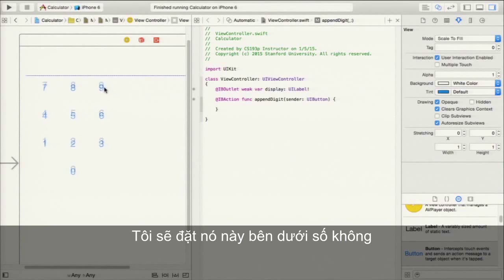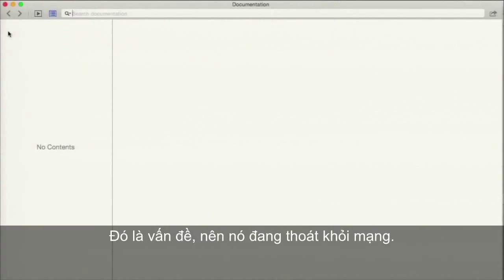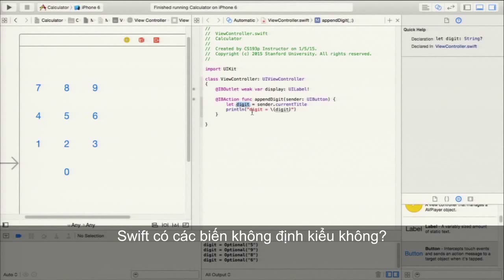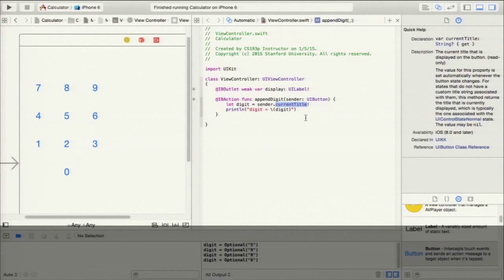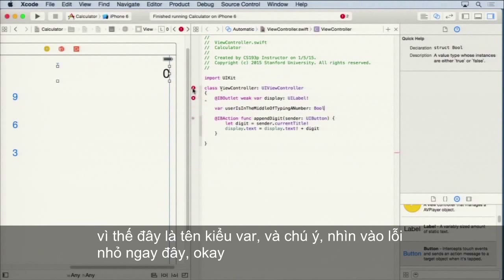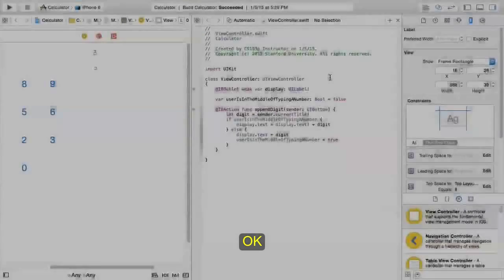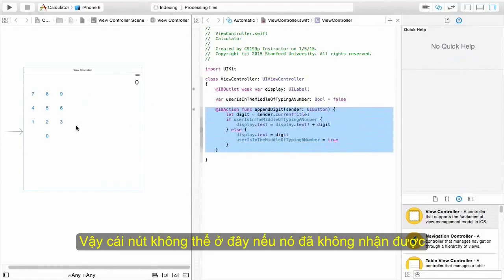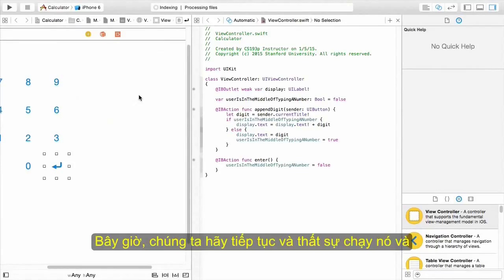Group 1 - Stanford - Developing iOS 8 Apps with Swift 1 & 2 (Viet-Subtitle)